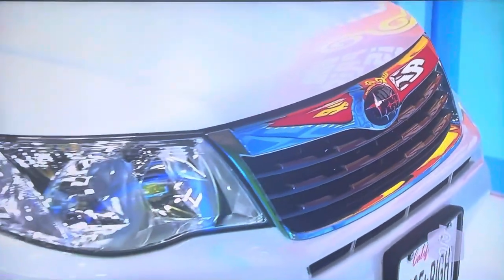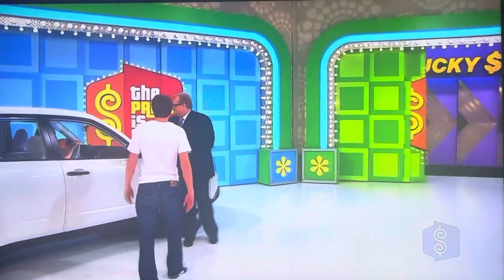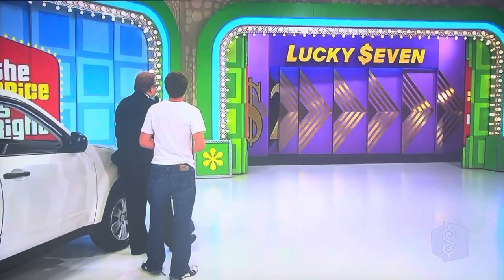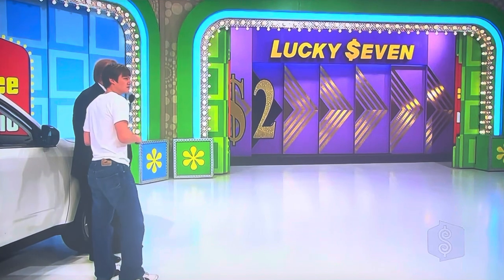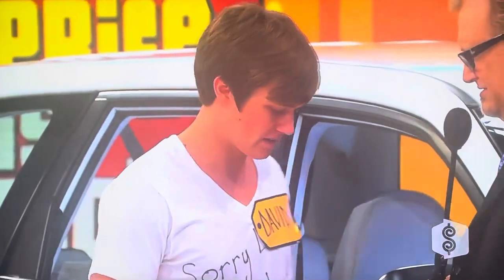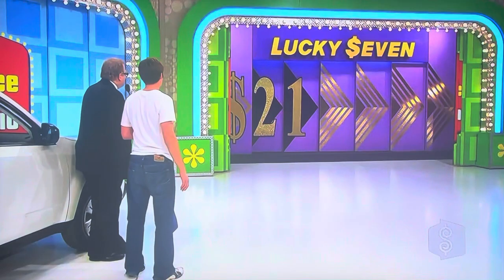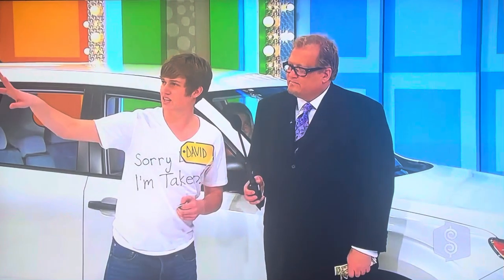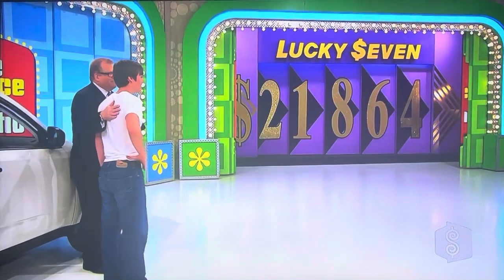The Price is Right - Lucky $even - 3/24/2010